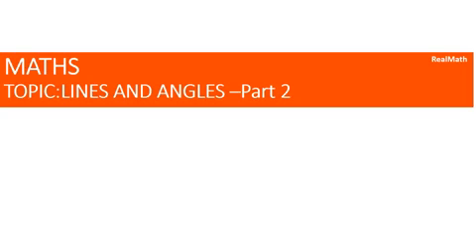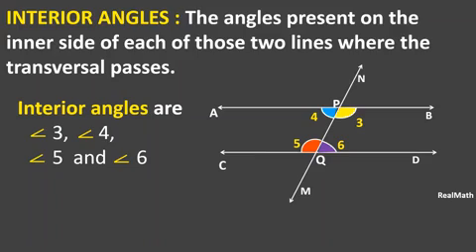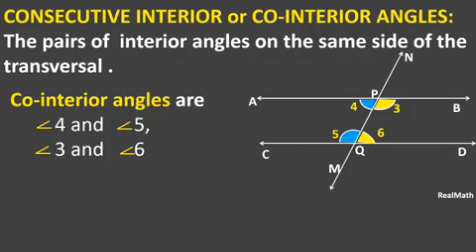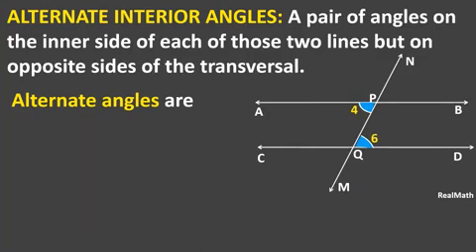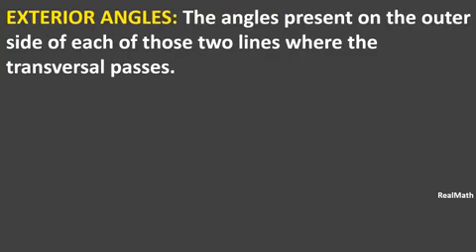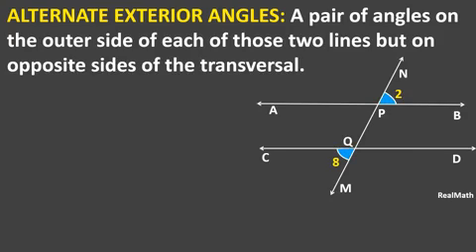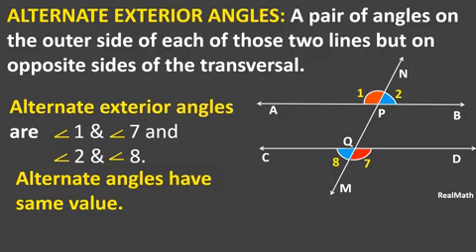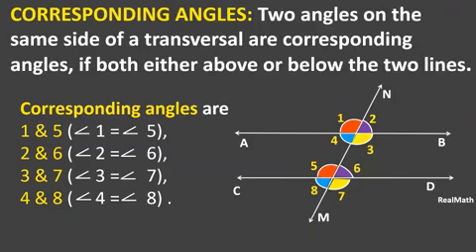LINES AND ANGLES PART 2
In this video we will learn the definitions of various ANGLES!